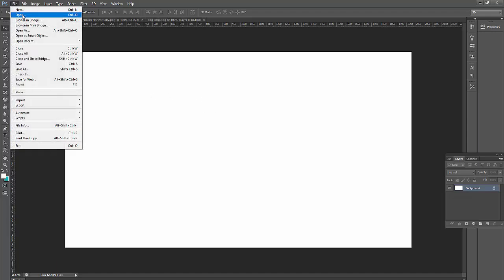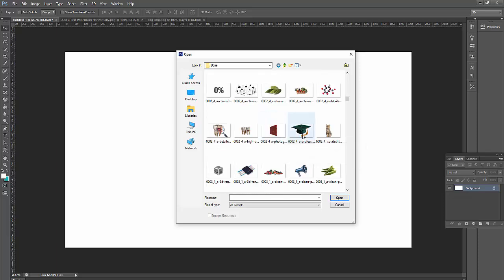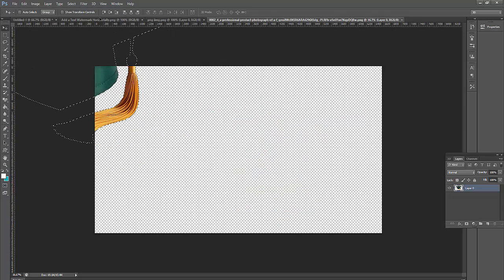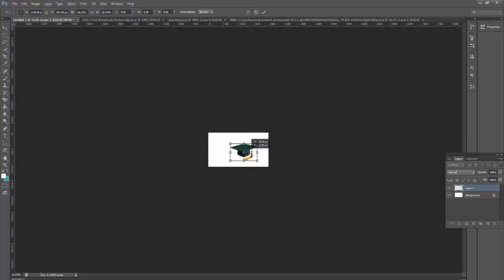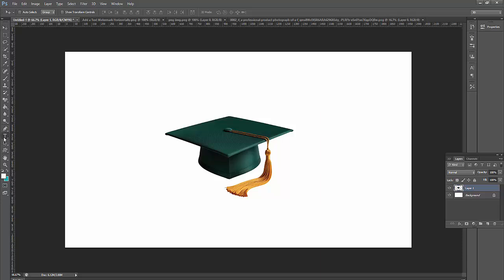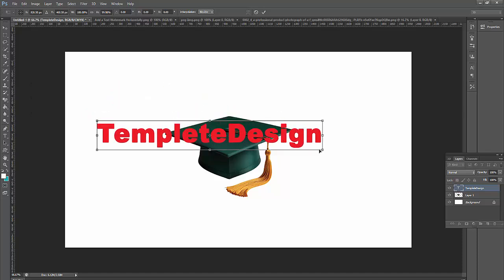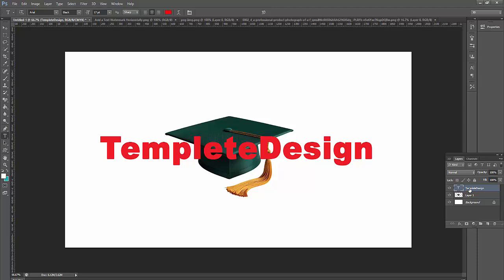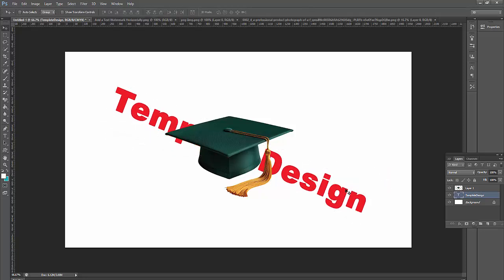How to Make Text Behind Part of an Picture in Photoshop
Learn how to make text appear behind part of an image in Photoshop using a simple step-by-step method. In this Photoshop tutorial, you’ll discover how to place text behind objects like people, products, or backgrounds to create professional and eye-catching designs.

This technique is perfect for thumbnails, posters, social media graphics, banners, and creative photo edits. Whether you’re a beginner or an intermediate designer, this tutorial will help you master text masking and layering in Adobe Photoshop quickly and easily.

🎯 What You’ll Learn:

How to place text behind an image in Photoshop

Using layer masks for realistic text effects

Text behind object effect step by step

Photoshop typography tricks

Clean and professional design workflow